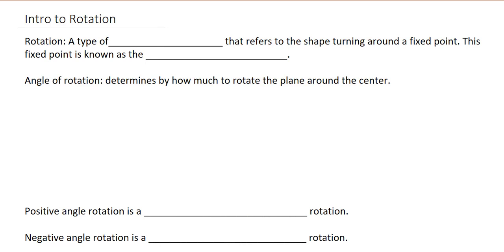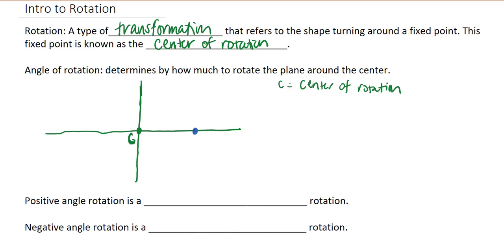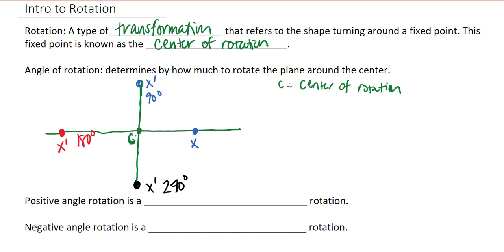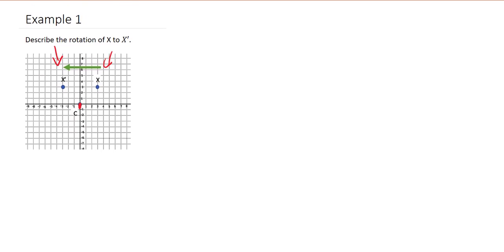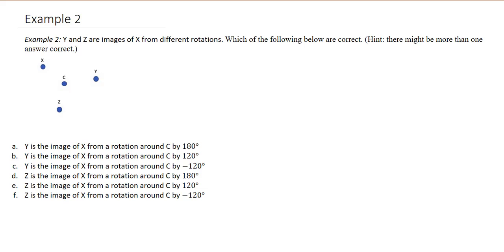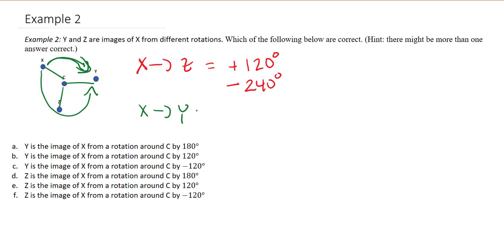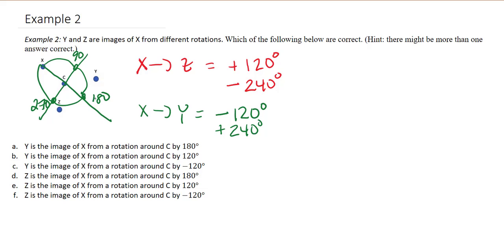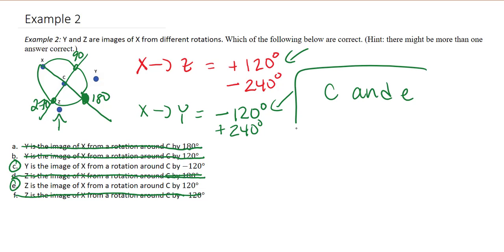Intro to Rotation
Geometry - Intro to rotation as a type of transformation.